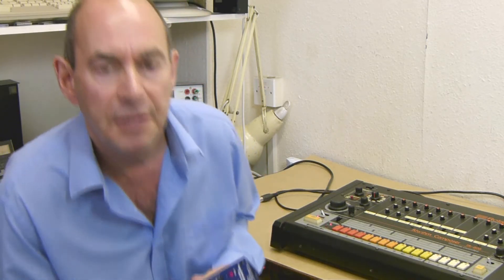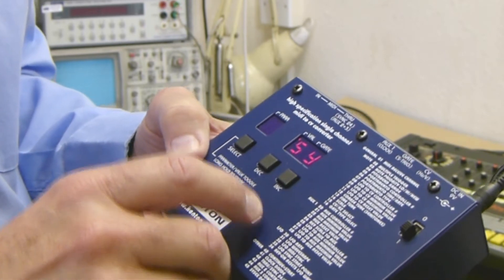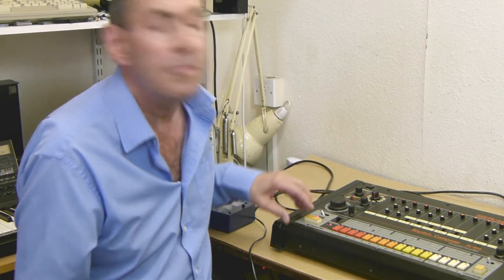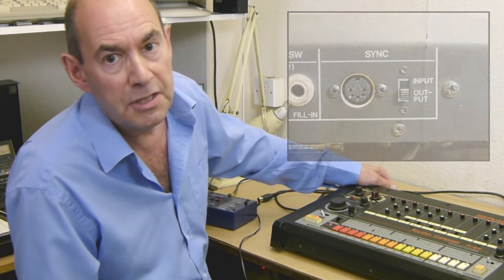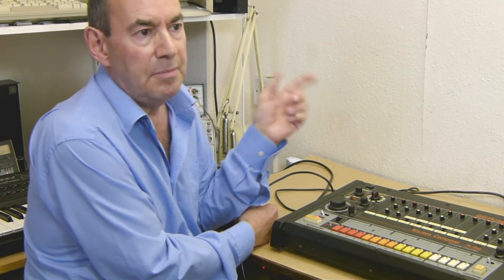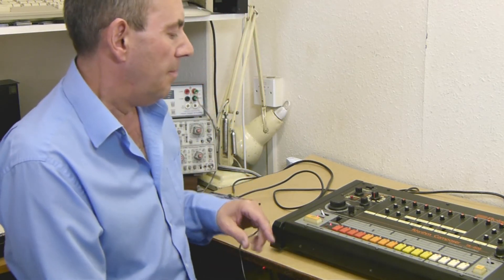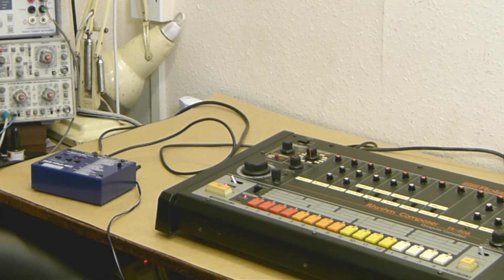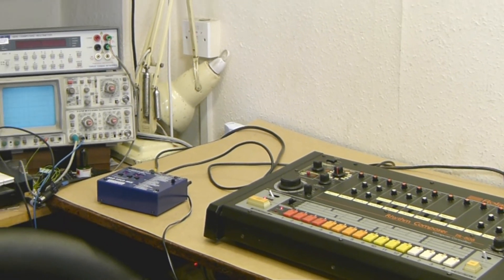Clocking TR808 with Kenton Pro Solo Mk2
How to configure the Kenton Pro-Solo Mk2 to provide MIDI clock information to the Roland TR808